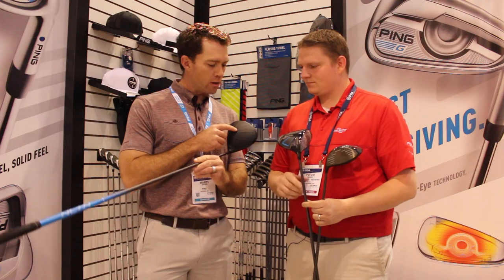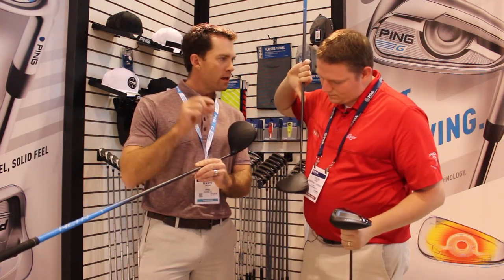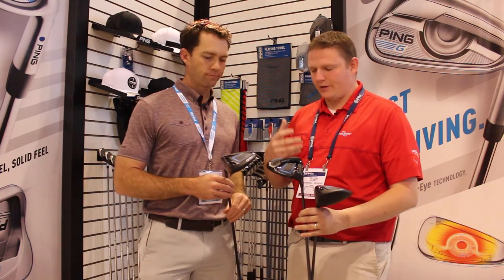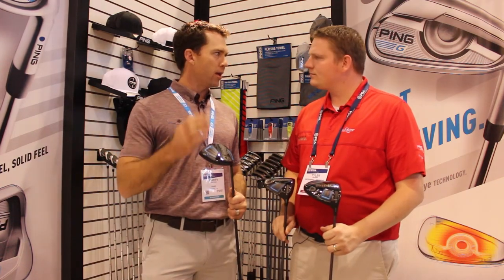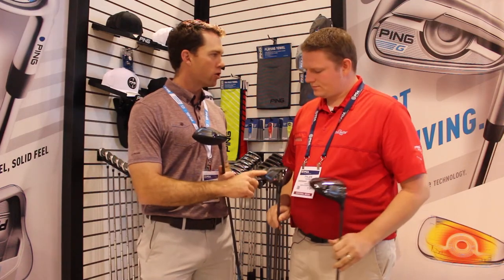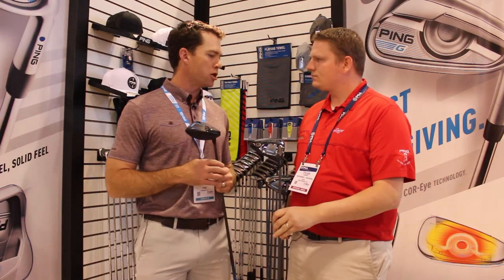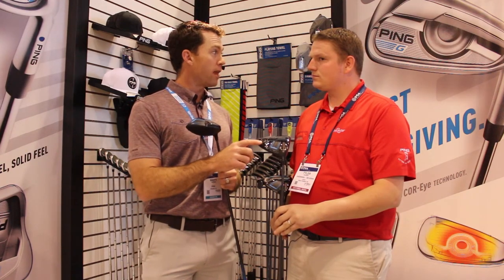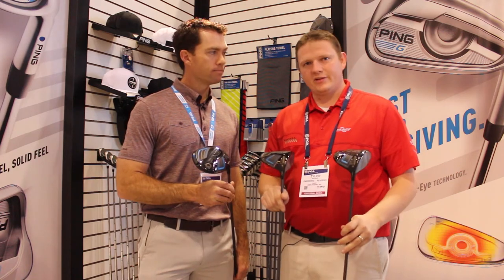Ping G Series Driver Review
Marty Jertson from Ping Golf gives us the inside scoop on their new G Series of Drivers.